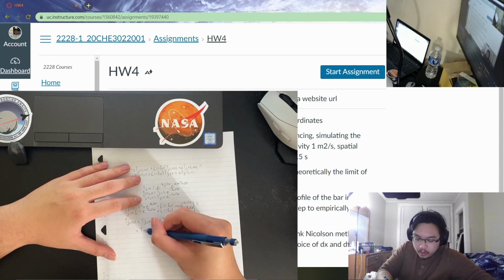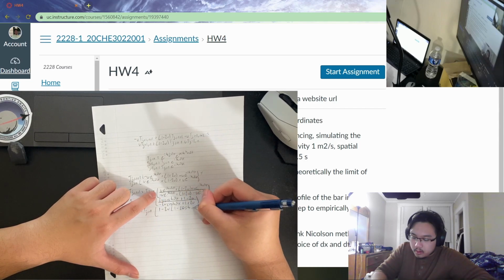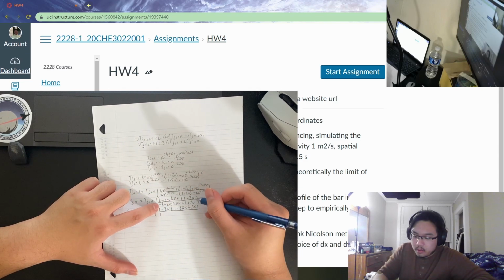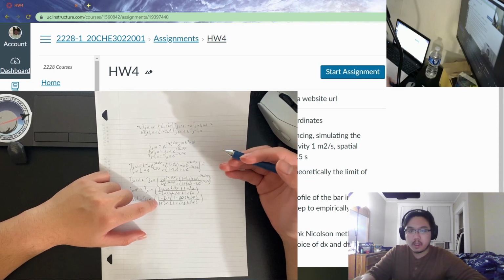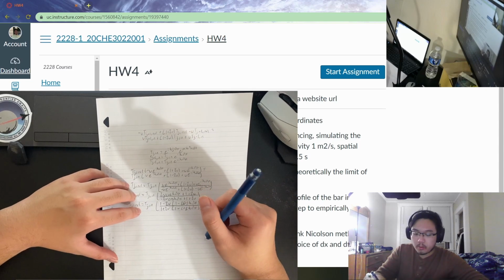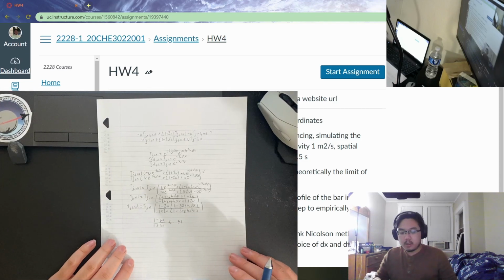Transport 1 HW 4 Part 5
Question:
Perform a von Neumann stability analysis of the Crank Nicolson method used in Part 4 to prove that there is indeed no constraints on the choice of dx and dt with regards to stability.